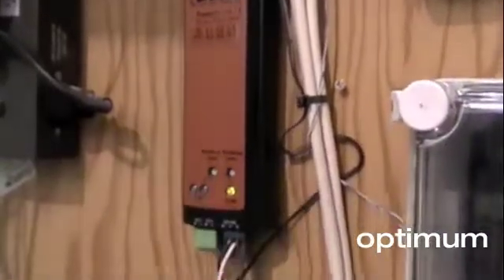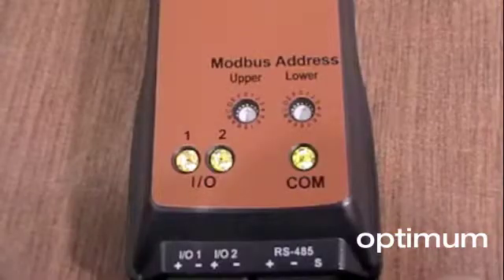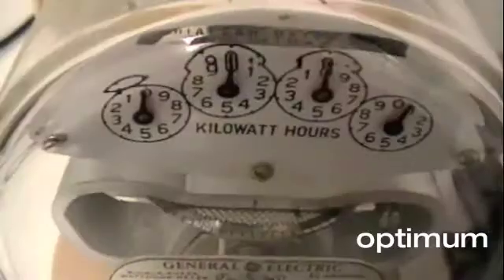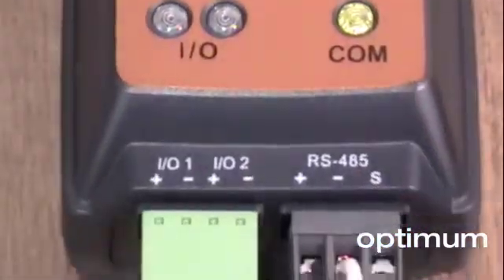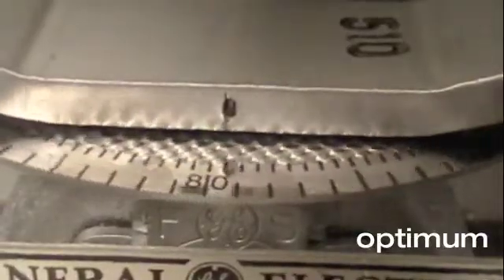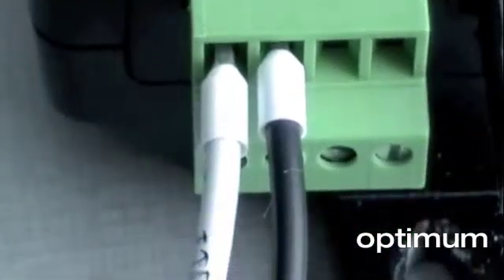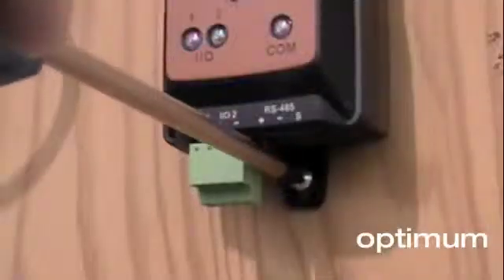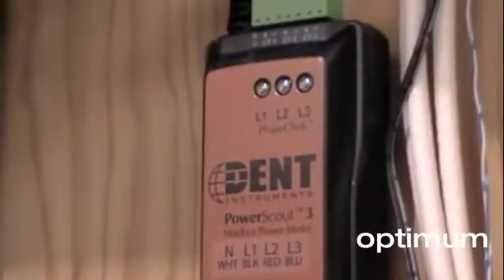Dent PowerScout Power Meter Digital Input/Output Feature by Optimum Energy Products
The PowerScout 3 has two configurable digital I/O ports. Either port can be used as an input or output—in other words, you can have two inputs, two outputs or one of each.

Input
When a port is used as an input, the meter can count, accumulate, and scale pulses received from any external device such as a gas, water, or other electrical meter. A great advantage for the PowerScout is that it makes this pulse data available through the MODBUS RS485 port. When used this way, the PowerScout 3 can be used for full utility monitoring and reduce the need for additional hardware.

Output
When used as an output, the port can generate pulses for external devices, such as data loggers like the DATApro 4P, that can accept pulse inputs. The PowerScout 3 can be configured to generate pulses corresponding to kWh, kVARh or kVAh.